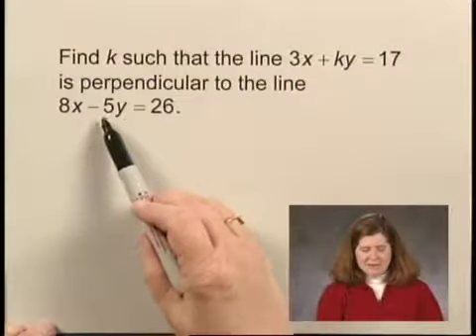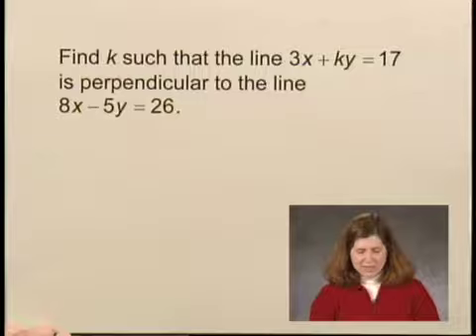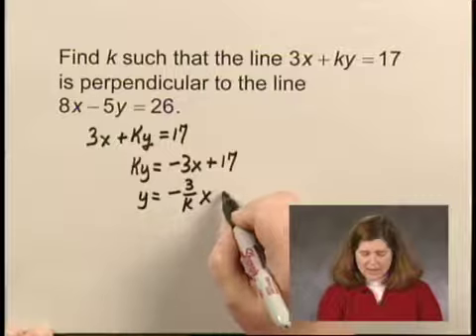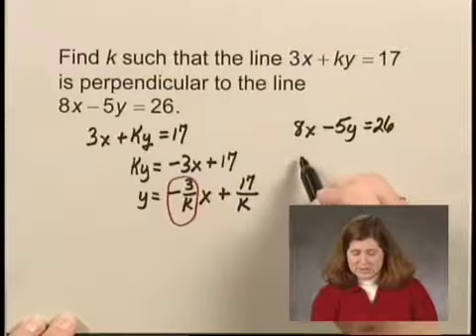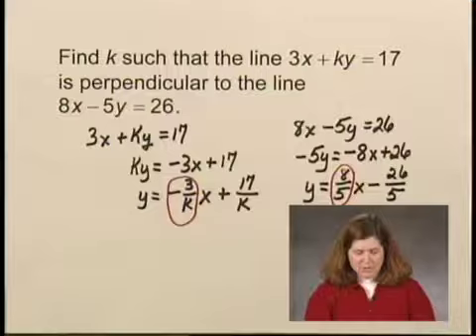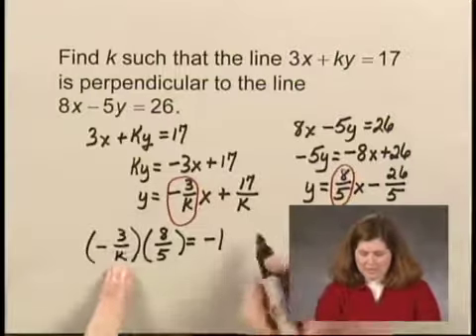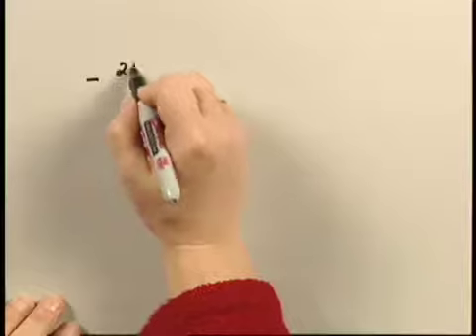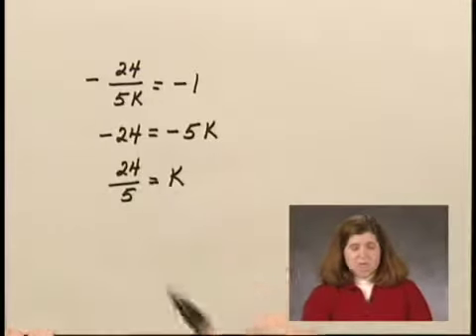Intermediate Algebra Ch2 Ex36